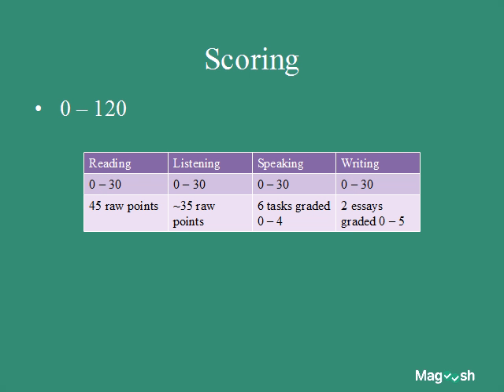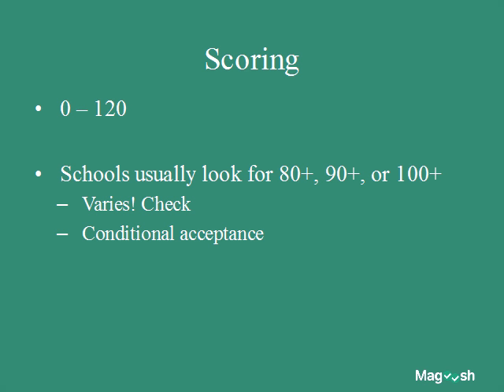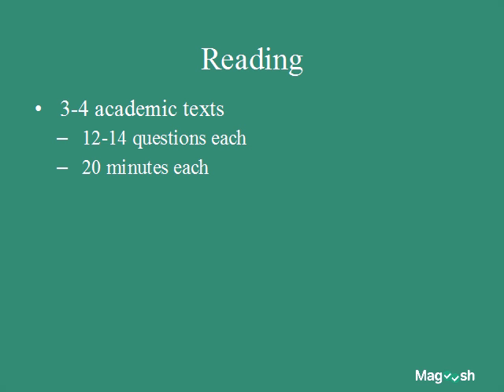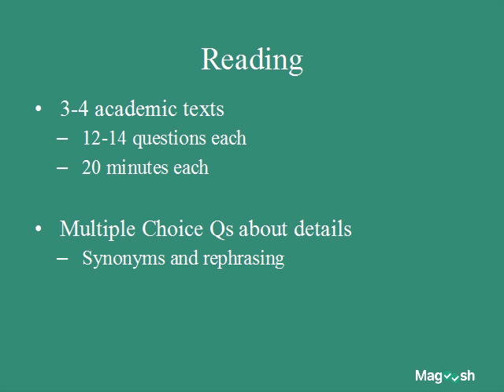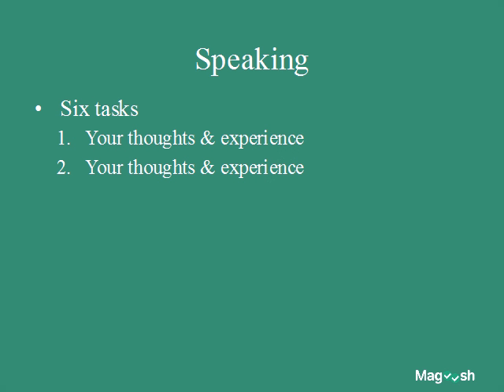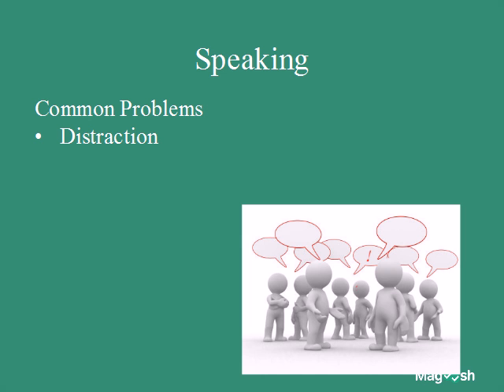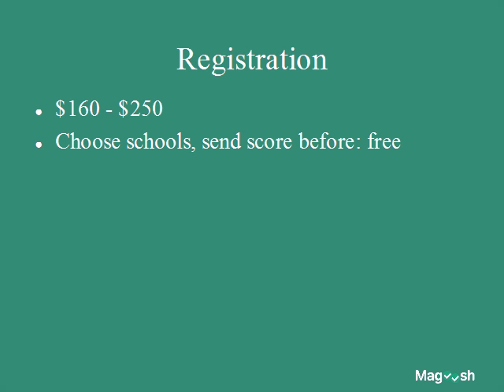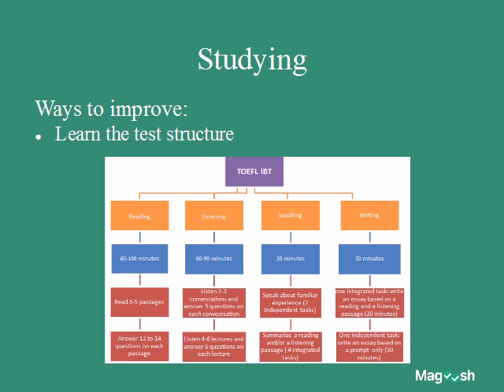Webinar: Maximize Your Score on the TOEFL iBT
Get ready for the TOEFL! In this video, you'll learn all about the TOEFL iBT, and how to improve your score.

Let us know if you have any questions in the comments below!